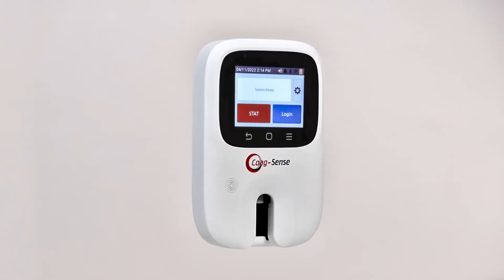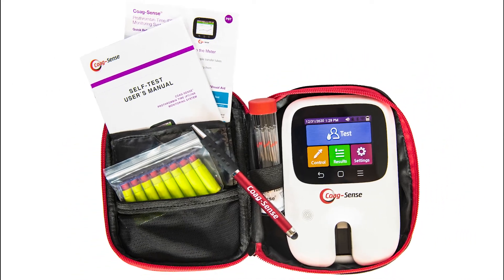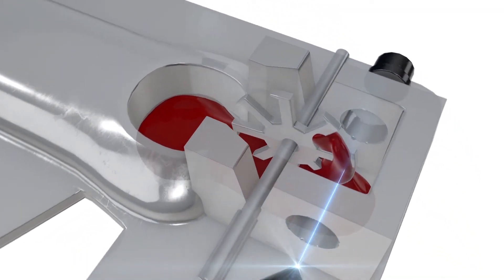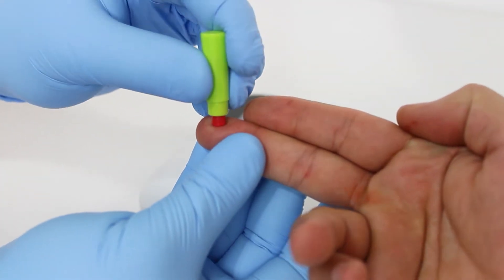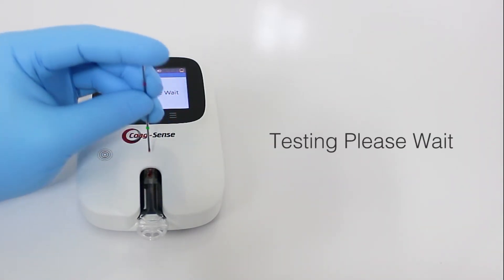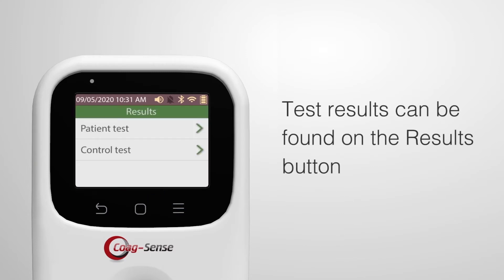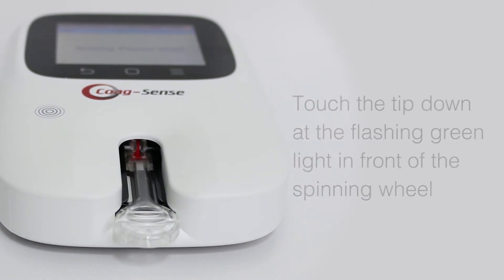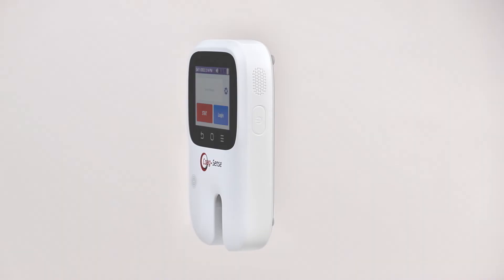COAG-SENSE® PT/INR MONITORING SYSTEM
Learn how the Coag-Sense® PT/INR Monitoring System provides accurate prothrombin results by reporting the actual clot time. No algorithms or look-up tables required. For precision in anticoagulation medicine management, this meter provides the right result at the right time.